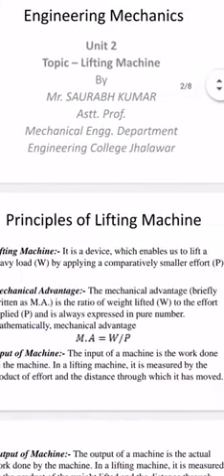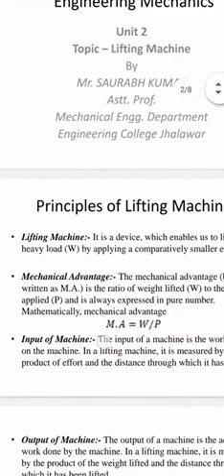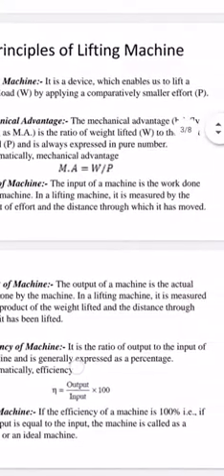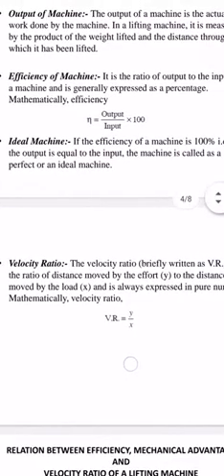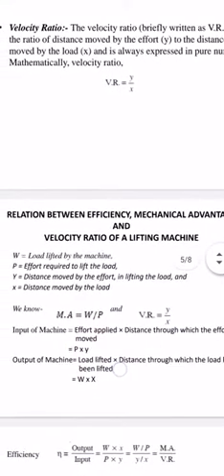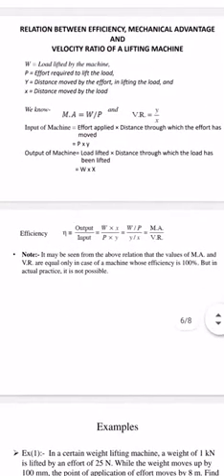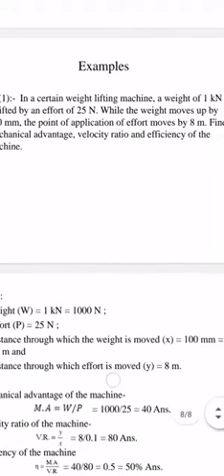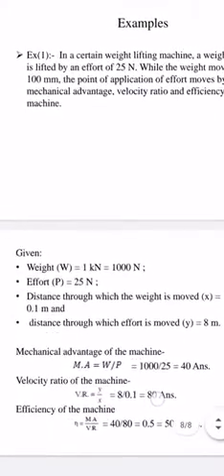Unit 2 Lifting Machine: Basic of Lifting Machine Lecture 1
Unit 2 Lifting Machine: Basic of Lifting Machine  Lecture 1 according to RTU syllabus  2020